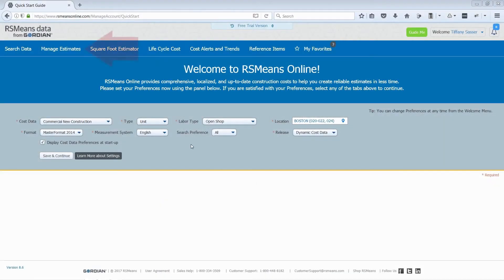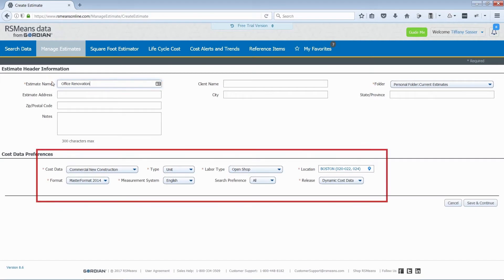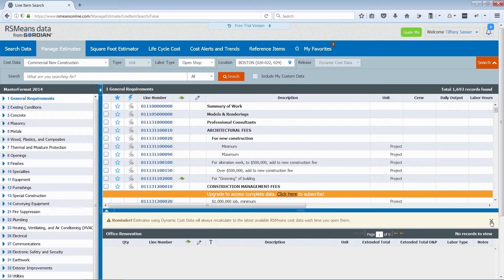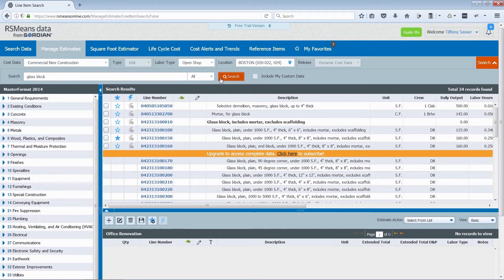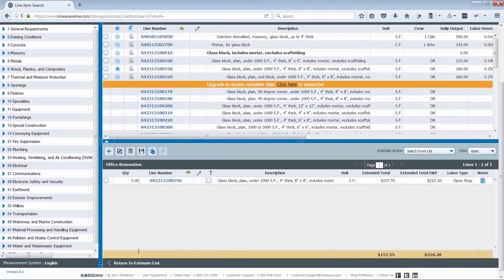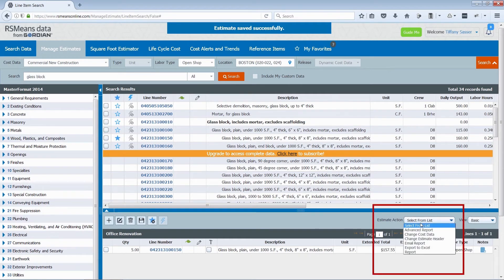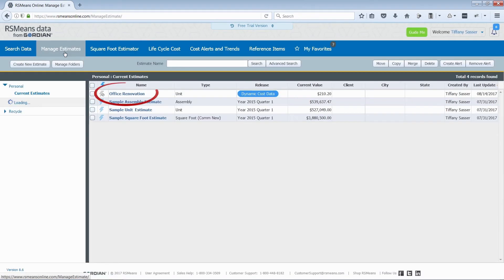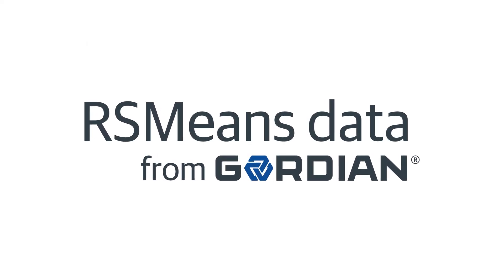RSMeans Data Online: How to Create Your First Estimate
Learn the Basics of RSMeans Data Online with This Getting Started Series

This video will help you learn to create your first estimate in RSMeans Data Online.